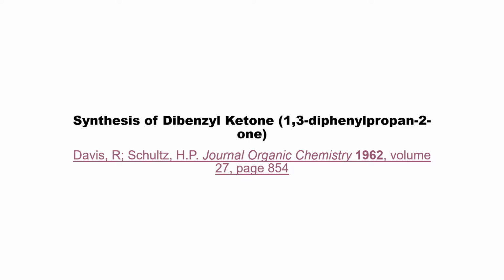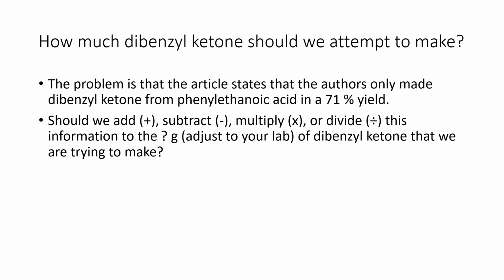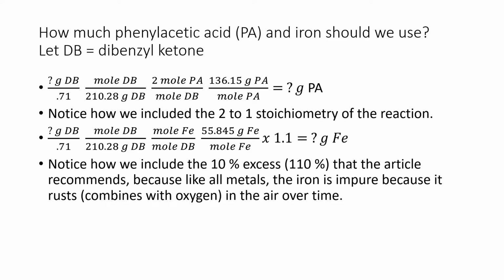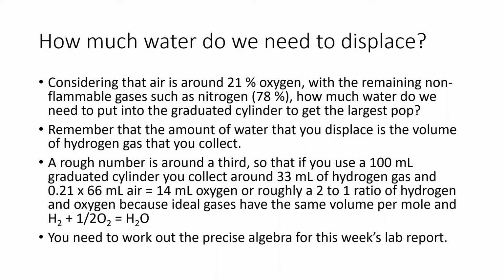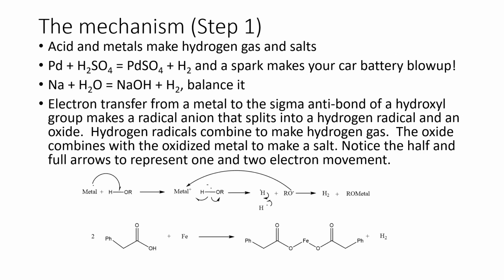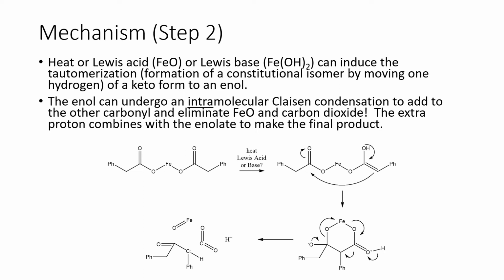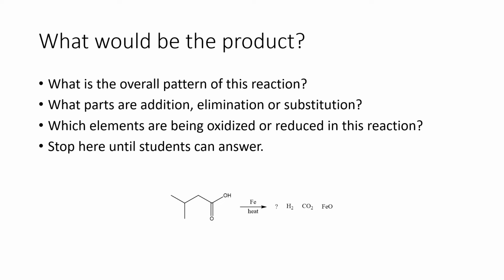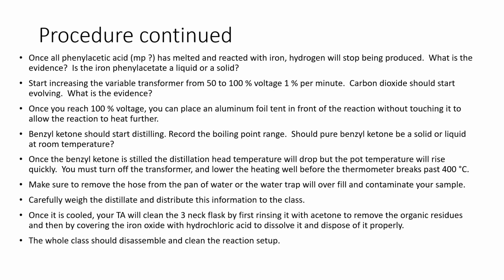Lab 6 Dibenzyl Ketone